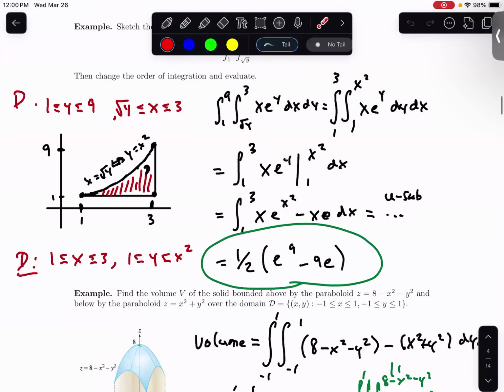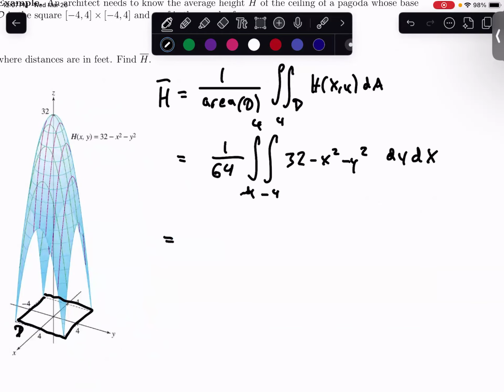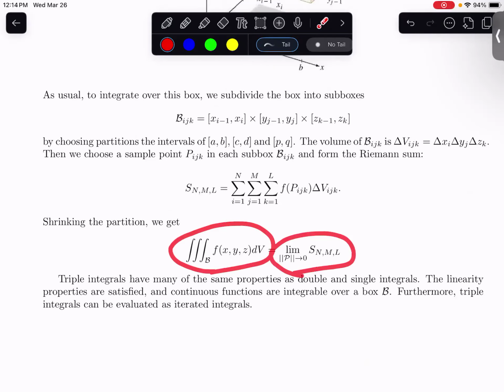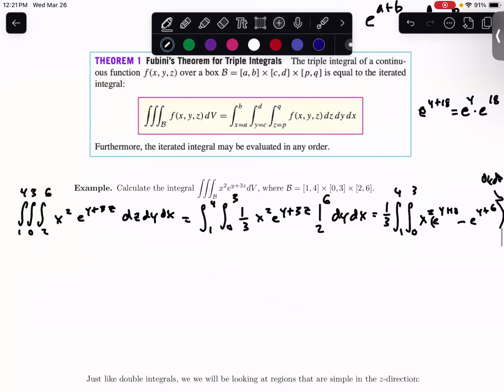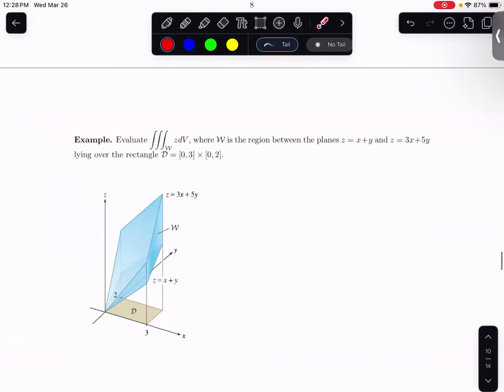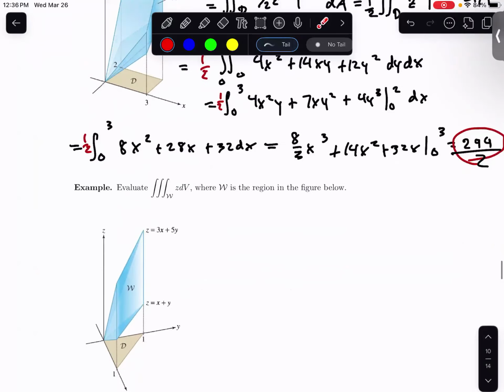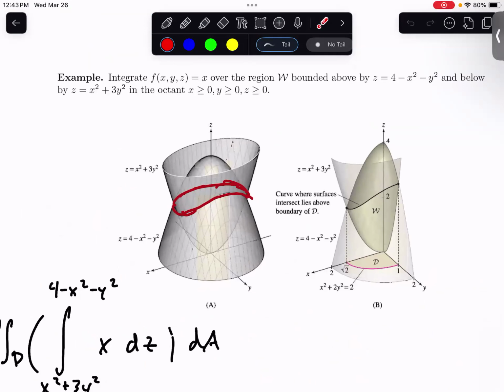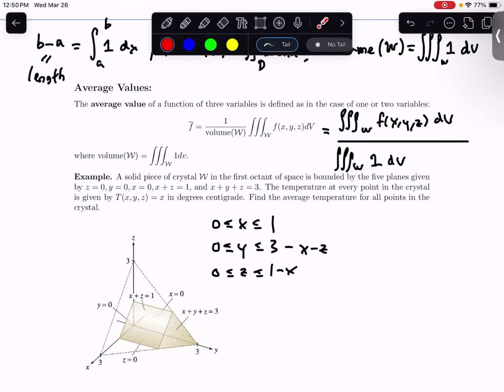[March 26th] Sections 15.2 and 15.3: General Double and Triple Integrals